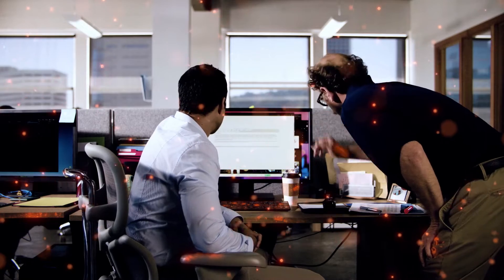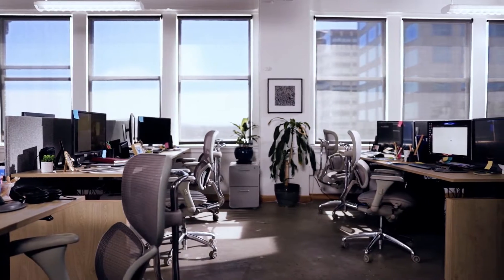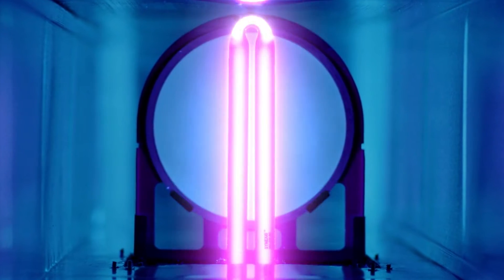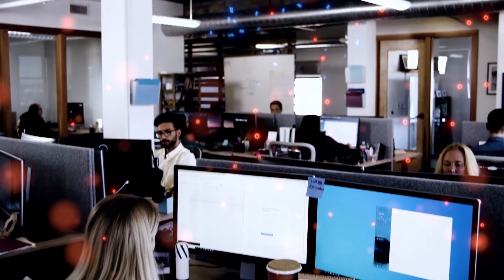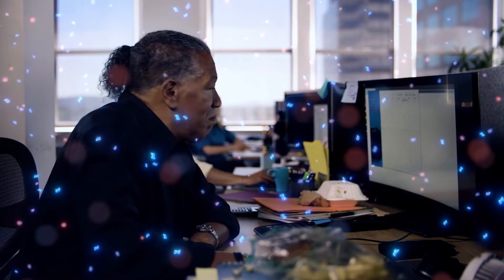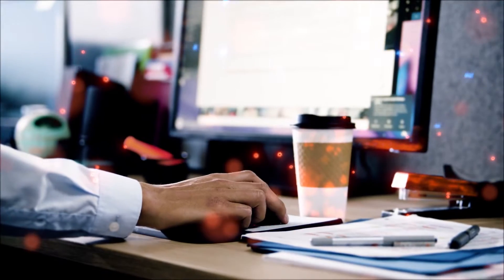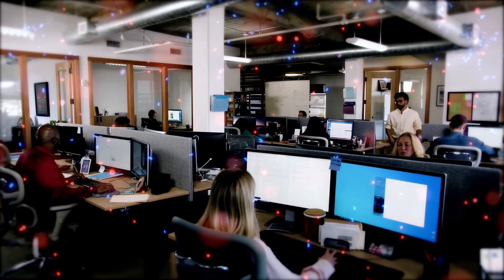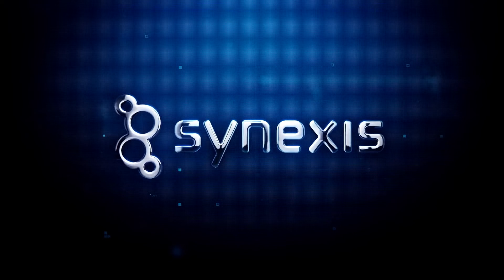Dry Hydrogen Peroxide (DHP®) Technology in Action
Life is messy, but your air and surfaces don’t have to be. Go deep—subatomic deep—into how Synexis and Dry Hydrogen Peroxide (DHP®) work to fight viruses, bacteria, mold, odors, and more. See how you can improve your indoor air quality by visiting Synexis.com.